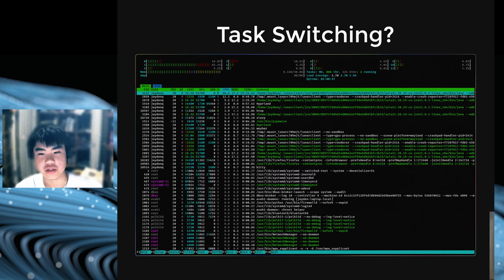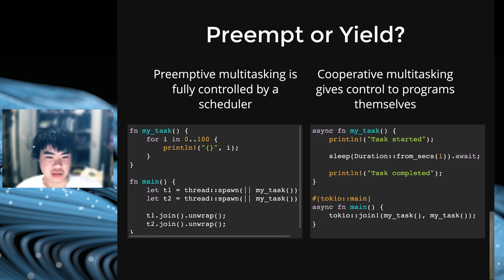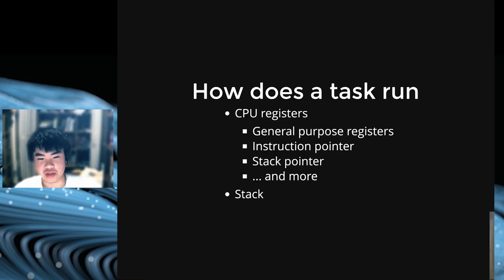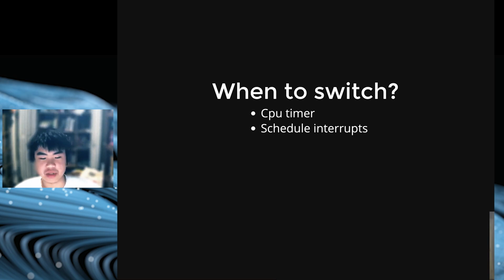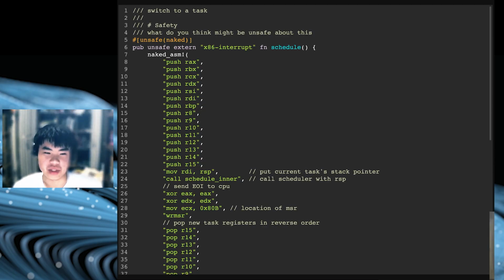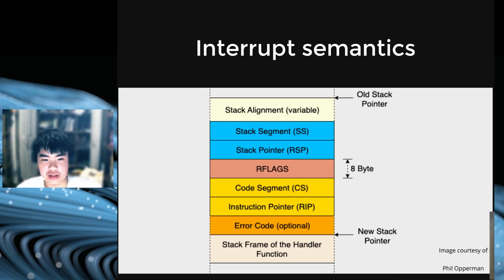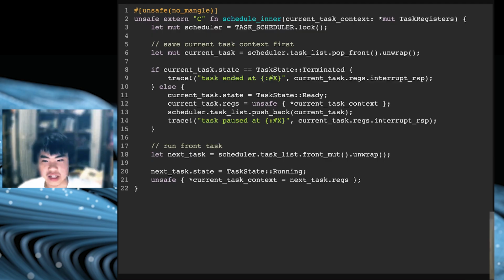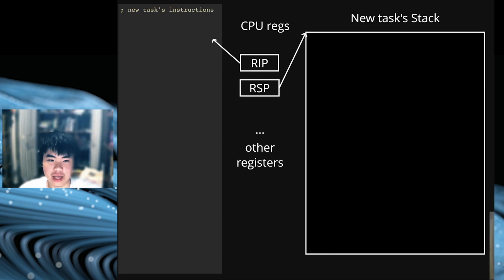(Kernel) Task Switching in Rust — by Jayden Qi — Seattle Rust User Group, August 2025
All modern operating systems nowadays are multitasking ones. At the core of each lies a way to rapidly switch between tasks, and thankfully this can be done with Rust and some unsafe.